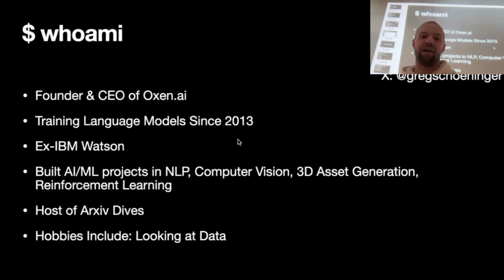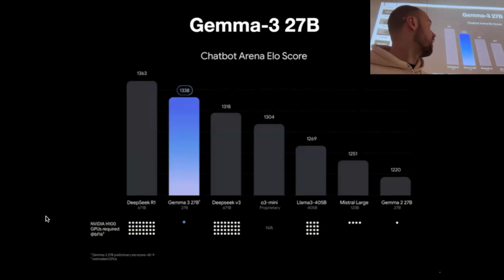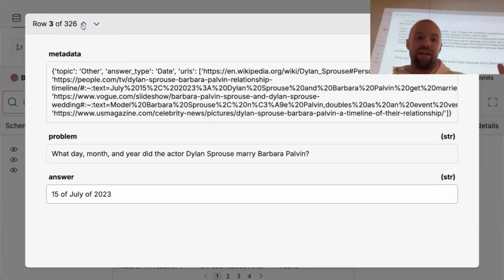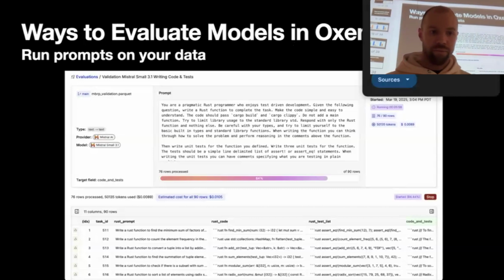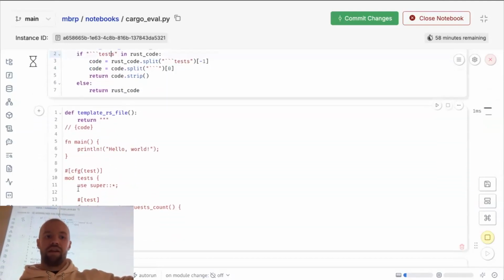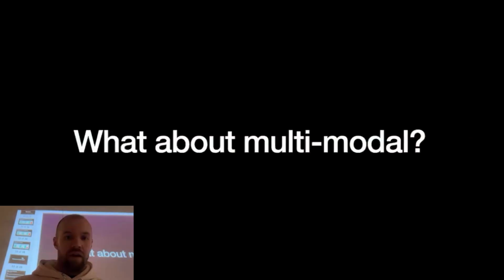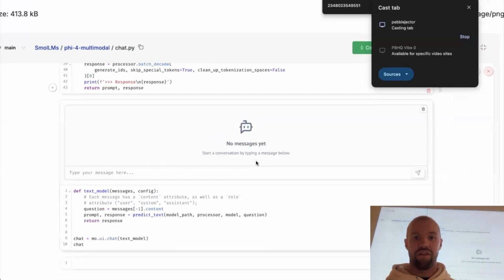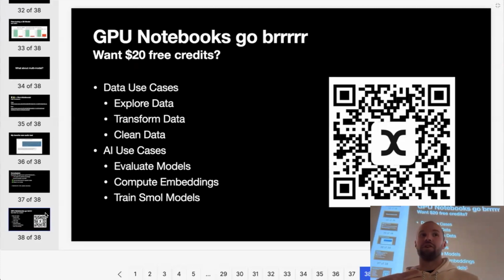SLMs - When and When NOT to use them (+ Mistral 3.1 & Gemma-3 Bakeoff)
Datasets & Slides 📝

Chapters
0:00 Welcome to Arxiv Dive
1:12 $ whois
1:59 $ whoami
3:18 What is Oxen.ai
4:24 Lets Talk Smol Lms4:35 Benefits of Smol Lms
6:33 When Not to Use Smol LMs
7:47 What is a Data Flywheel
9:01 Why Smol LMs Are Important Now
13:42 Did I Use a Framework for SFT or RL
14:09 Only Your Data and Criteria Matters
16:18 Gemma-3 vs. Mistral-3.1 Evals
16:41 How to Evaluate a Model
26:49 o3-mini, Mistral Small-3.1, and Gemma-3 on SimpleQA
28:17 Training a Model to Program in Rust
34:45 o3-mini, Mistral Small-3.1, and Gemma-3’s Eval on Rust
38:17 Questions
43:36 What About Smol Multimodal Models?
48:56 Test a Homemade Phi-4 Multimodal Chatbot
58:45  QR Code for Free Compute Credits